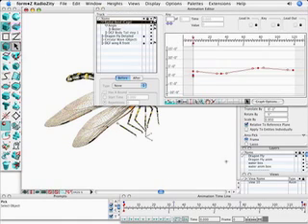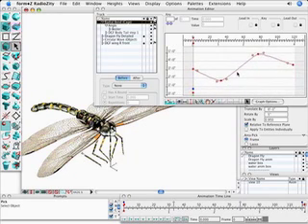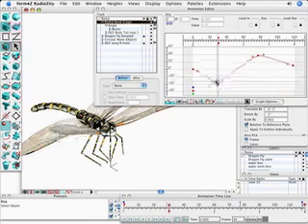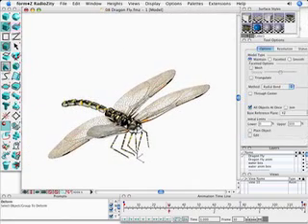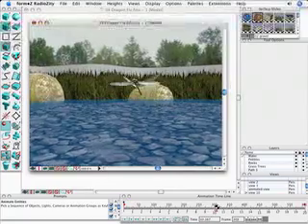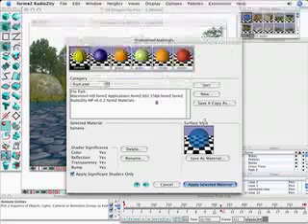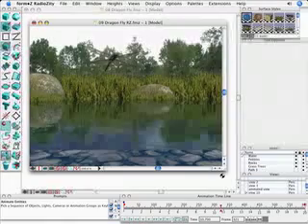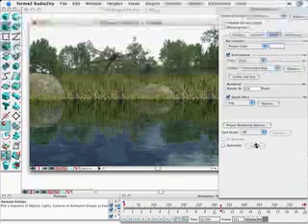formz Dragonfly Model & Animation Demo